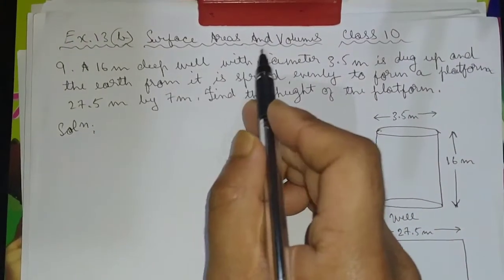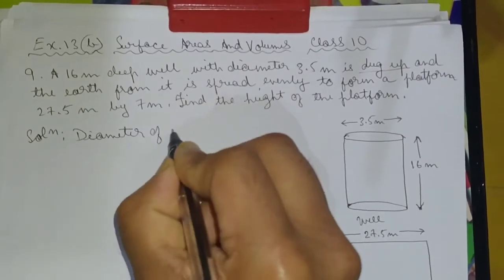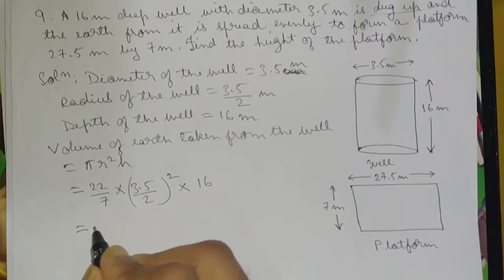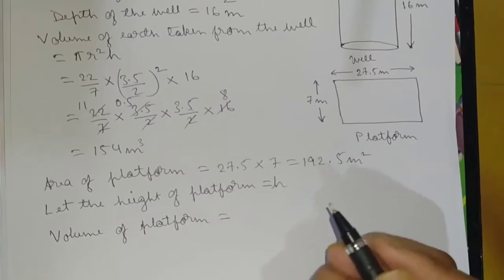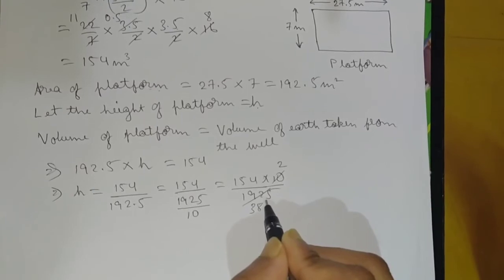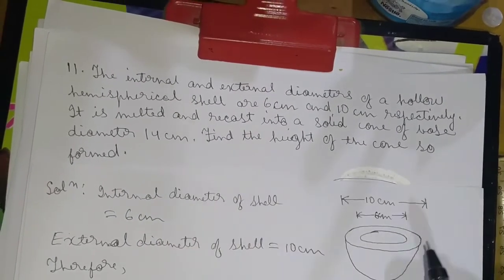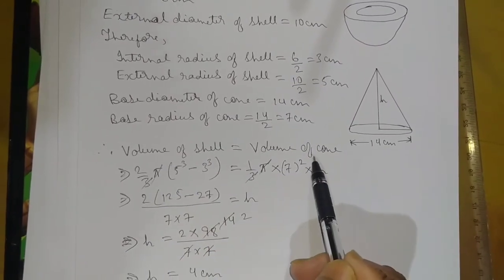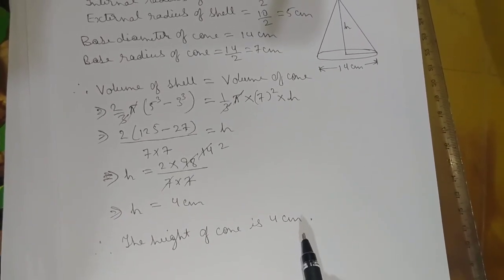Exercise 13(b) SURFACE AREAS AND VOLUMES CLASS 10 Q.NOS.9 & 10